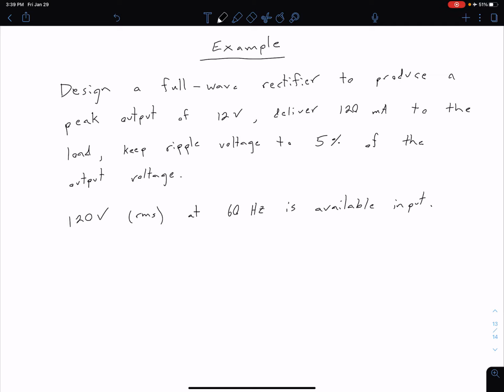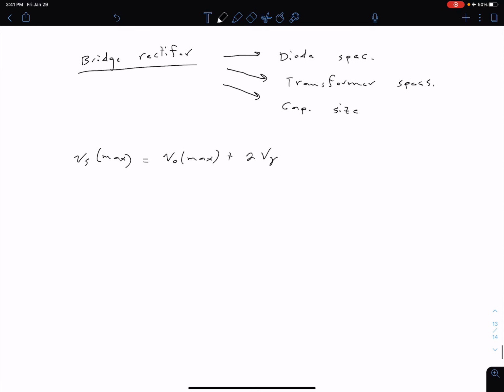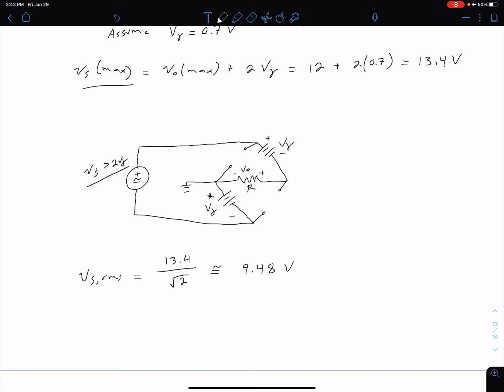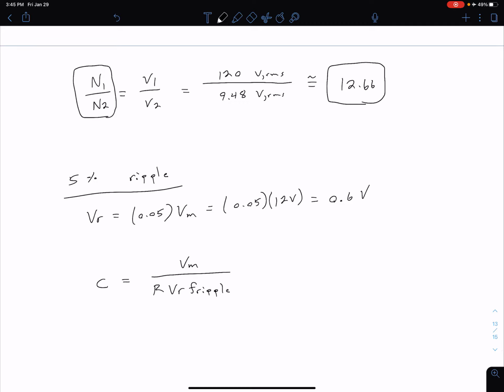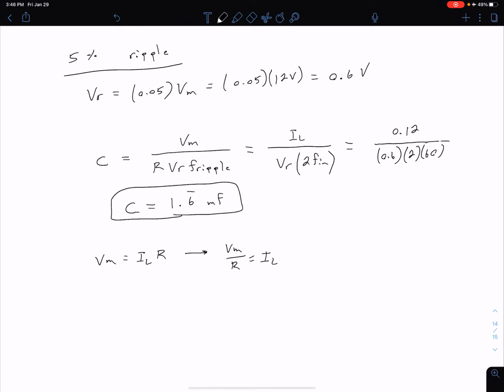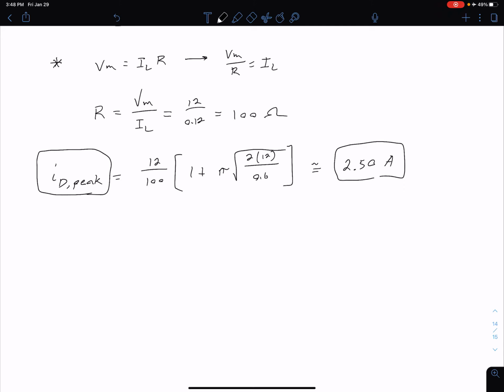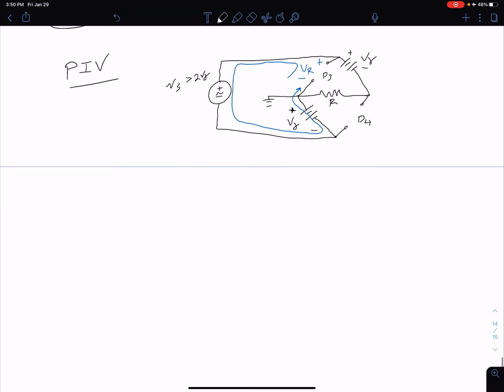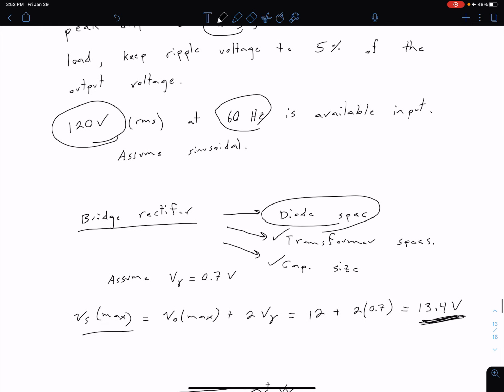Diode Circuits - Example: Full-Wave Rectification